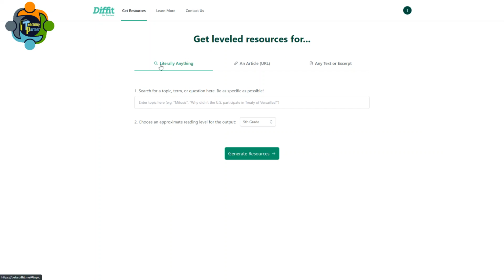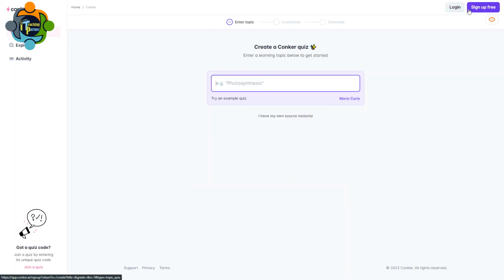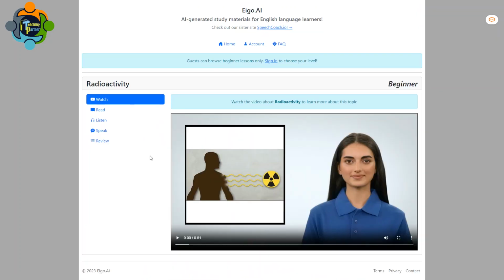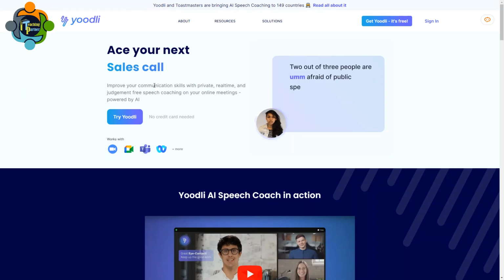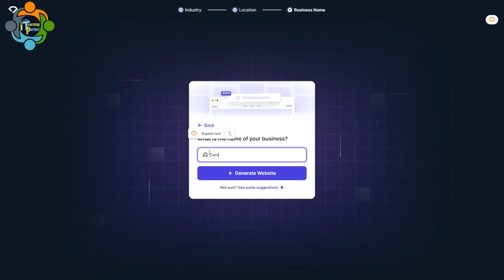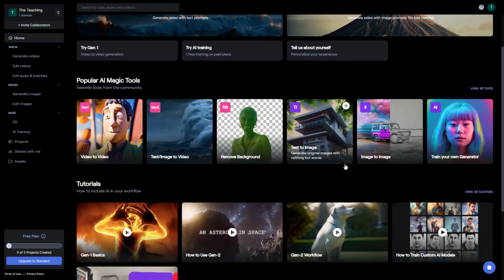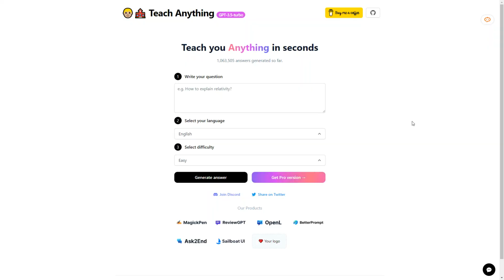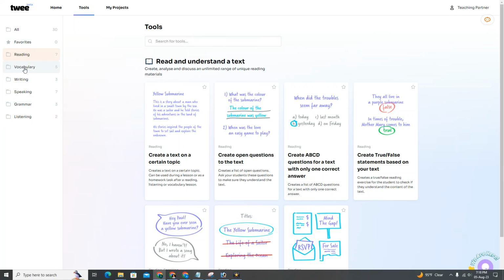10 Amazing AI Tools Every Teacher Needs to Know About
Here are the links of discussed Tools

Tool 1

Tool 2

Tool 3

Tool 4

Tool 5

Tool 6

Tool 7

Tool 8

Tool 9

Tool 10

Its intuitive interface and real-time updates make it a must-try for teams that need to streamline their content creation.

Conker is a powerful AI tool that enables users to search for and extract information from a range of documents, making research and analysis faster and more efficient than ever. Its intuitive interface and smart algorithms make it a valuable resource for professionals in many industries.

Eigo AI is an innovative language learning tool that uses AI to create personalized learning programs for each user. Its intuitive interface and advanced algorithms make it an effective and engaging way to learn a new language.

Literally Anything is a versatile content creation tool that enables users to quickly and easily generate a wide range of content, from social media posts to blog articles to product descriptions. Its simplicity and flexibility make it a valuable resource for writers and marketers.

Yoodli AI is an AI-powered assistant that helps users with a wide range of tasks, from scheduling appointments to managing emails to organizing documents. Its intuitive interface and ease of use make it a valuable tool for busy professionals.

Durable is a platform that enables users to create and manage chatbots that can interact with customers and automate common tasks. Its flexible design and robust features make it a valuable resource for businesses of all sizes.

Runway ML is a powerful tool for creating and training neural networks, enabling users to develop sophisticated AI models for a variety of applications. Its advanced features and user-friendly interface make it a valuable resource for data scientists and developers.

Teach Anything is a comprehensive platform for creating and managing online courses, with an emphasis on non-technical subjects like arts, music, and writing. Its intuitive interface and robust features make it a valuable resource for educators and trainers.

Twee is a social media platform that enables users to discover and share short, informative articles on a wide range of topics. Its simplicity and ease of use make it a valuable resource for anyone interested in staying up-to-date with the latest news and ideas.

Story AI is a tool that enables users to generate engaging and compelling narratives using AI-powered language generation algorithms. Its advanced features and easy-to-use interface make it a valuable resource for writers, marketers, and content creators.